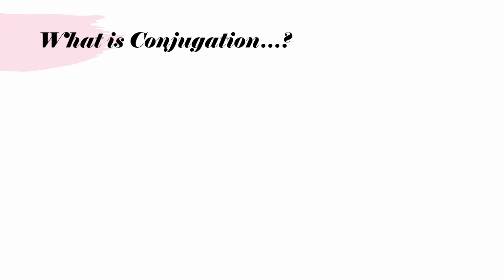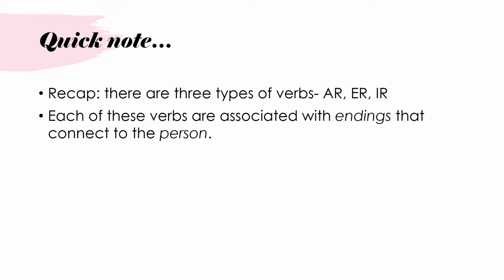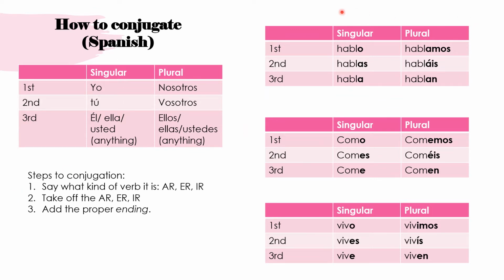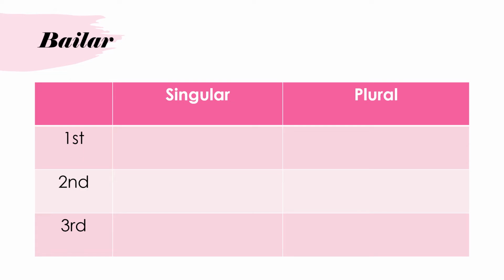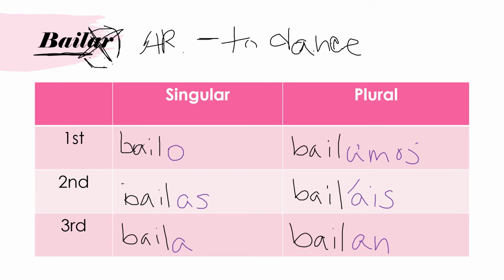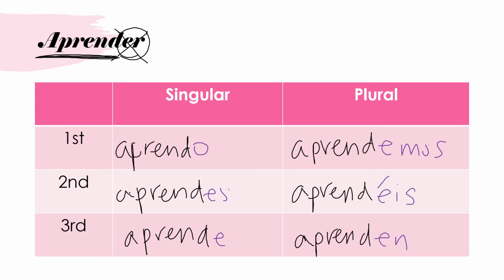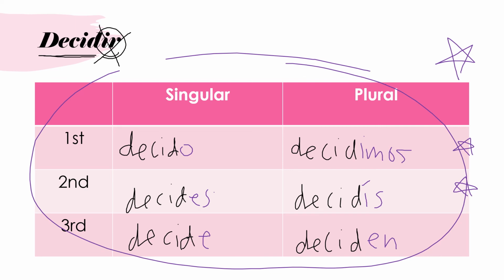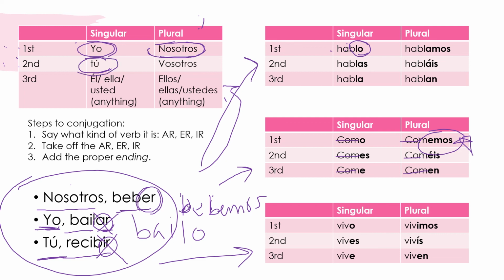Spanish Basics: Conjugation